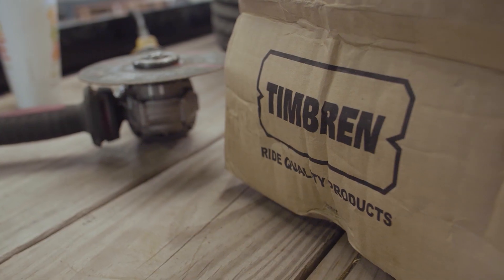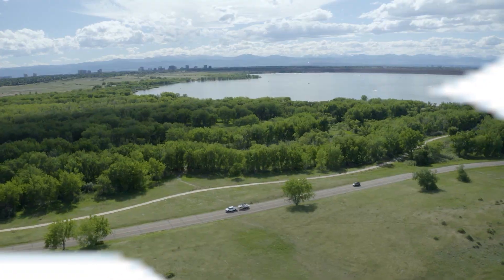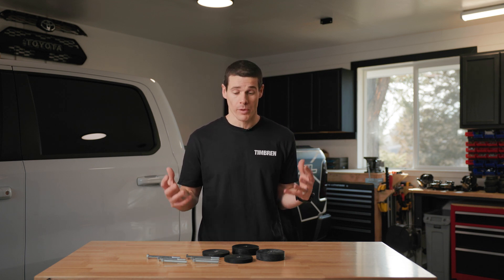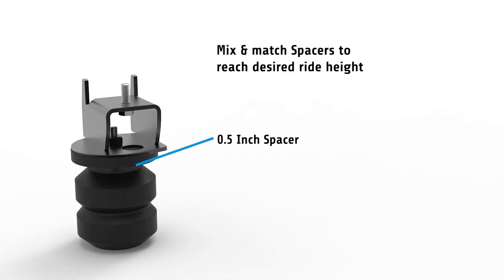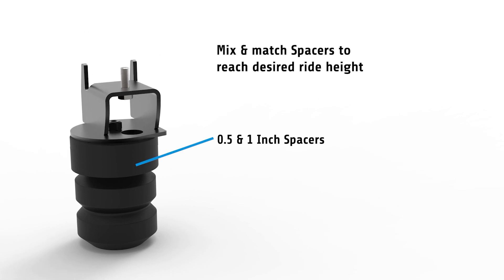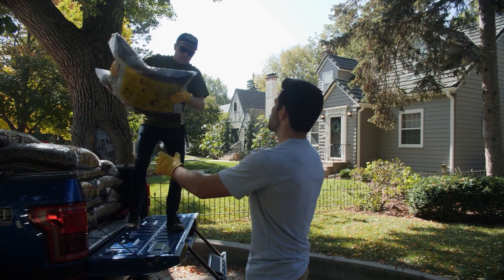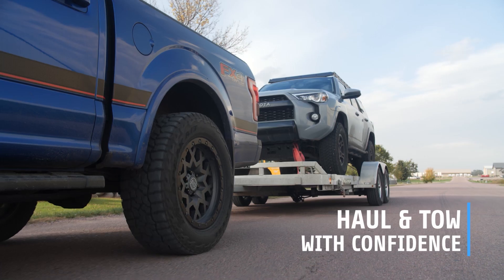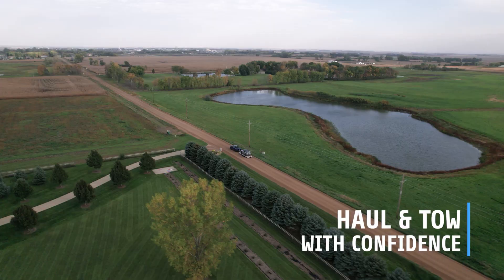Got A Lifted Truck? Get Timbren Spacer Kits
💪🏻 If you’ve got a lifted truck and you’re trying to use one of our SES kits, you’re gonna run into a problem. That’s because each one of our SES kits has been specifically designed to work on vehicles with a factory ride height. But because your truck is lifted, it’s not going to work.

Here’s the thing:

A lifted truck isn’t the most ideal setup for towing. When you modify the suspension, things like steering, braking, aerodynamics, and stability are suddenly altered. In some cases, your personal safety will be compromised. There are basically three reasons why a lifted truck is less than ideal for towing:

First, the extra-height of a lifted truck will make it difficult to keep the trailer stable. When you change the factory geometry of a standard suspension, you change a lot of things. One of them is the location of the hitch.  If the tongue on the trailer doesn’t line up properly with the hitch on the truck, that’s a problem.

Second, the truck’s softer, off-road suspension will squat under load. If the rear of your lifted truck squats, the front end is going to sit higher than normal. If that happens, the front tires will lose their traction, creating a serious issue with steering.  At the end of the day, a sagging rear suspension creates instability, hampered steering, and reduced traction – an accident just waiting to happen.

Third, if you regularly tow with a saggy rear end, the suspension components will wear out faster.  A lifted tow vehicle that squats under load puts even more stress on the suspension components. Additionally, a sagging rear suspension creates instability, hampered steering, and reduced traction.

It's always dangerous when your vehicle sags too much while towing a heavy trailer. But it's even more dangerous when your lifted vehicle is doing the same thing. Why? Because adding more space between your axle and frame means you have even more room to sag.

To fix the problem, Timbren has introduced a spacer kit to allow you to use your SES kit on your lifted truck. It comes with two 1” spacers and two ½” spacers and the necessary hardware so you can mix and match to get the perfect ride height.

It goes without saying, the best solution to the problem of suspension squat is a Timbren SES upgrade kit. Timbren SES kits will always work with a standard-height suspension. Unfortunately, if installed on a pickup with a 2” lift, the truck will continue to squat.

Hey, no worries! A simple-to-install Timbren spacer kit will compensate for the extra height. Spacer kits make it possible for Timbren SES kits to work just as effectively on a lifted truck as they do on trucks with a standard ride height.

Here’s good news! You don’t need to sacrifice towing and hauling performance just because your pickup sits a little higher than stock. A simple-to-install spacer kit will compensate for the extra height. Here’s how it works:

Each spacer kit comes with two 1” and two 1/2” spacers along with all the necessary hardware, allowing you to mix and match the components to achieve the desired ride height. Whether you need to add 1/2 inch, 1 inch, or 1-1/2 inches, it’s your choice!

Don’t sacrifice function for style. A Timbren SES spacer kit will give your lifted vehicle the maximum suspension performance that you have come to expect.

So, if you’re buying an SES kit for your lifted truck, be sure to pick up a Timbren spacer kit as well so you can use your SES kit exactly the way it was designed to be used.